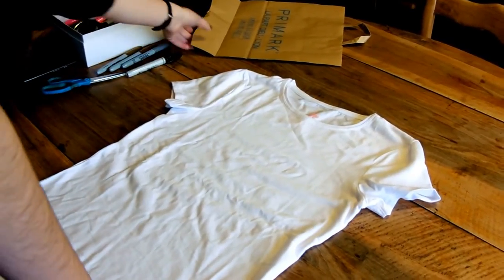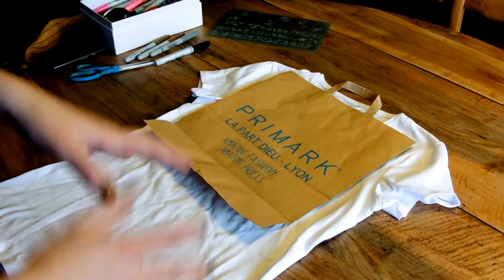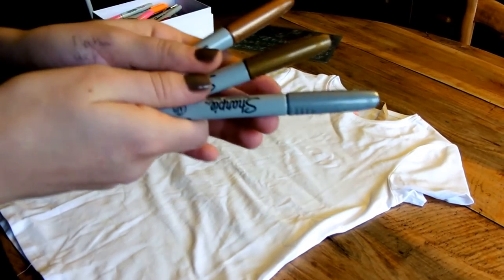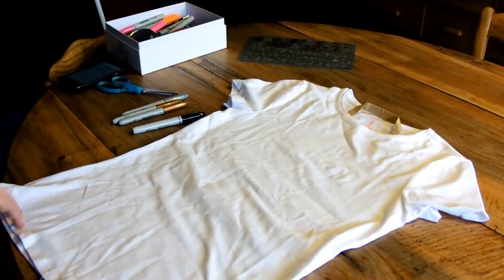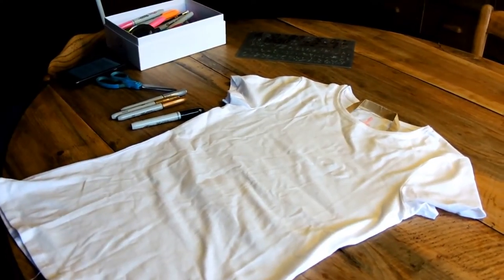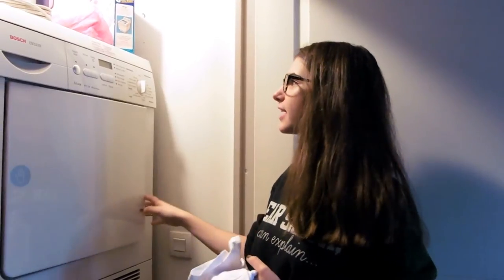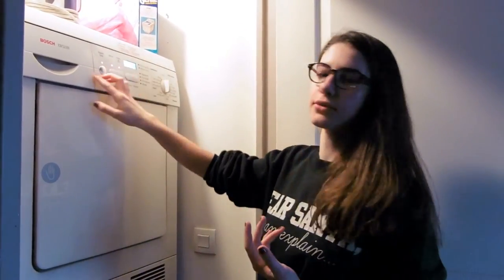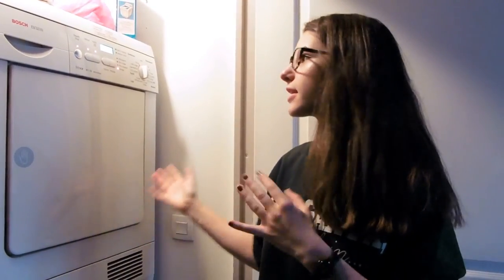DIY Sharpie T-shirt -- ThisIsCarrie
In this vid', I'll be teaching you (-ish) how to make super-cute customized t-shirts with Sharpies!
Enjoy, xx